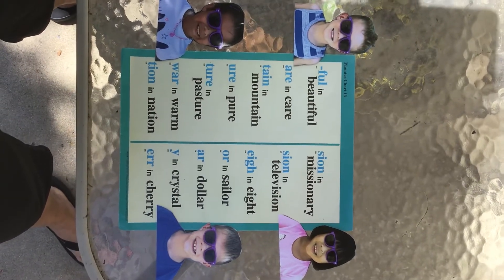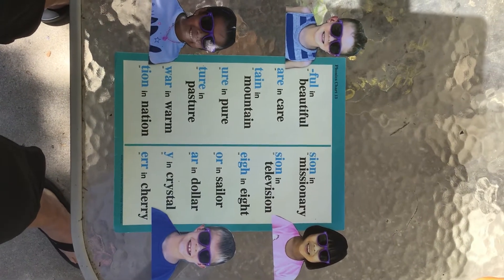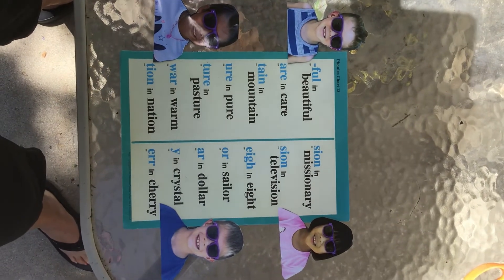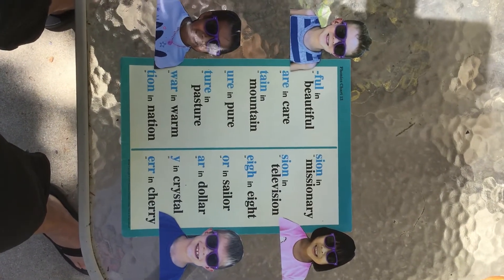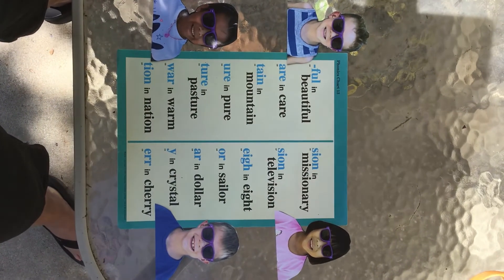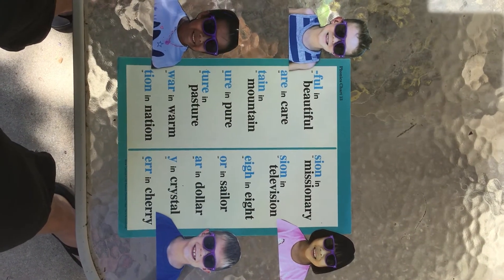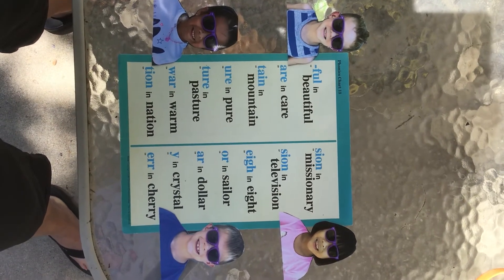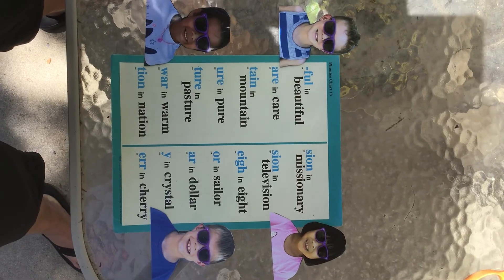Phonics Chart 13